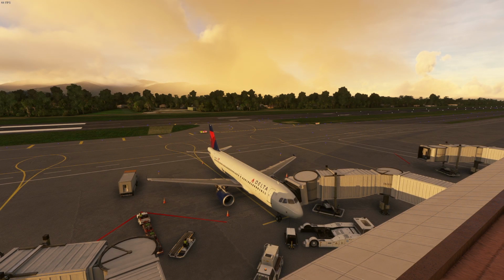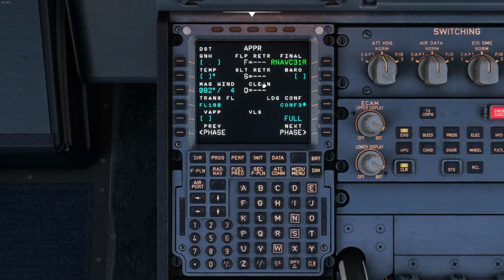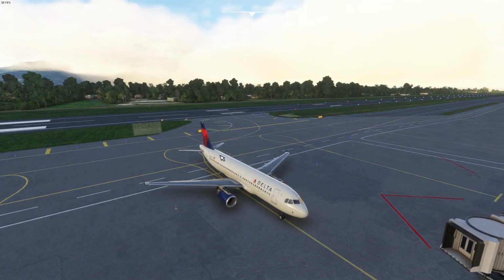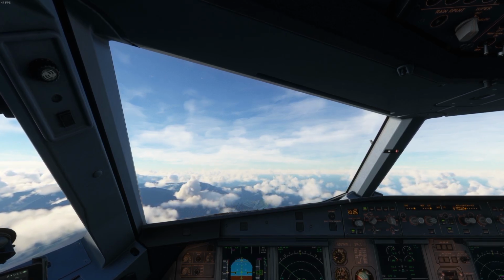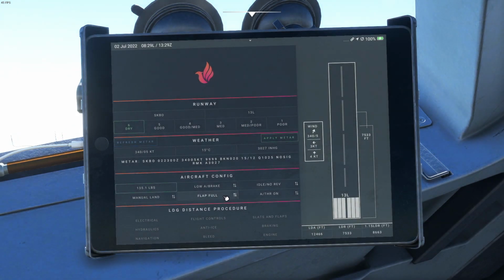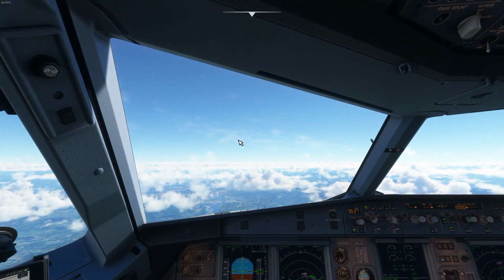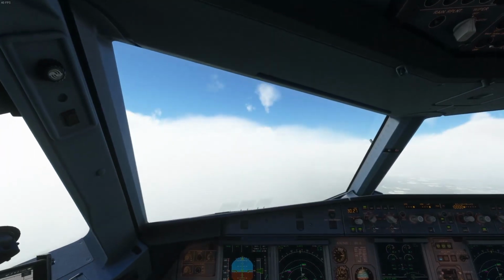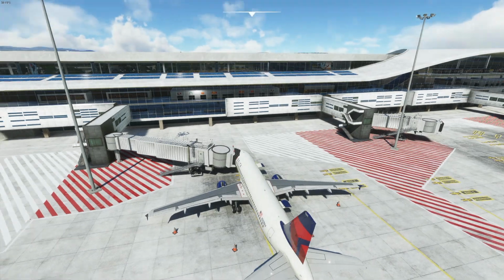Costa Rica To Colombia Cold And Dark | Fenix A320 | MSFS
In this video we fly from San Jose Costa Rica (MROC) to Bogota Colombia (SKBO). We fly the new Fenix A320 from cold and dark. We program our flight plan and autopilot and setup for an ILS landing as well. Come join me in Microsoft Flight Simulator 2020.

Timeline:
0:00:00 - Flight Plan
0:18:40 - Push Back
0:22:20 - Taxi
0:24:08 - Take Off
0:25:34 - Climb
0:31:55 - Time Lapse
0:33:44 - Descent
0:54:42 - Approach
1:00:00 - Landing
1:01:56 - Taxi

Audio Mixer - GoXLR
Mic - Electro Voice RE27
Capture Card - ASUS TUF Gaming (CU4K30)